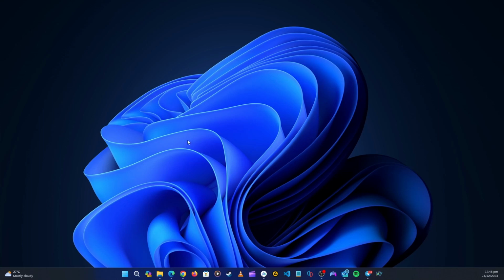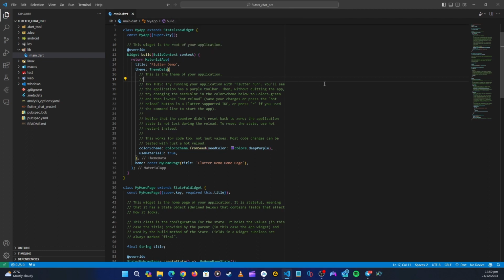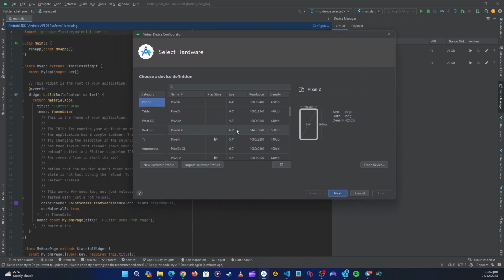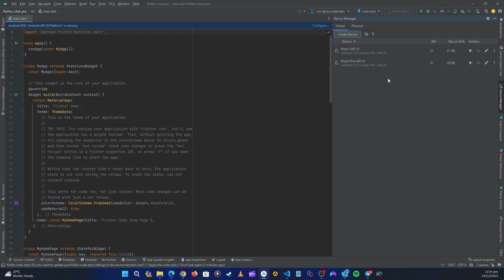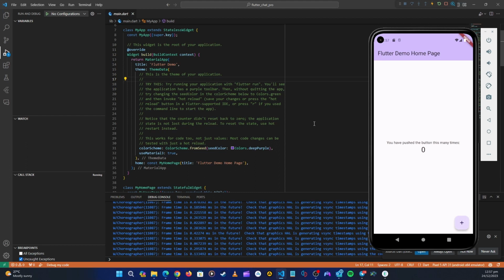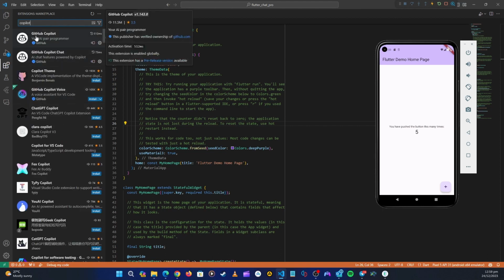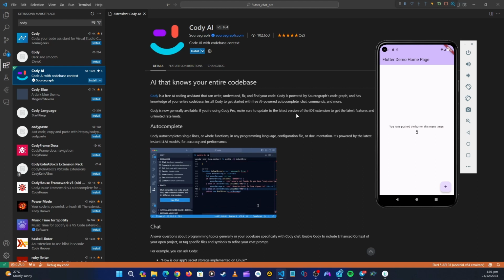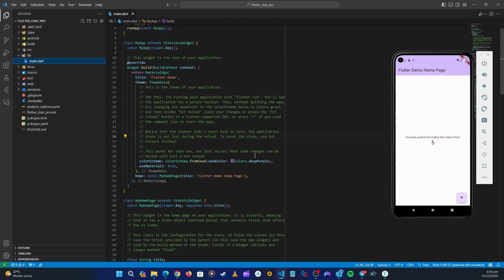2 Flutter & Firebase Feature-Rich Chat App with Copilot and Provider State Management